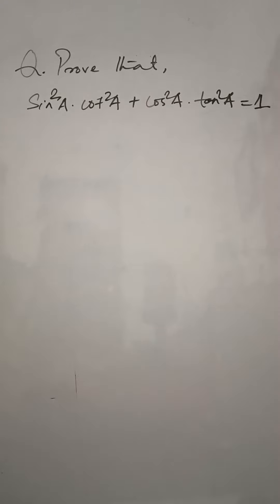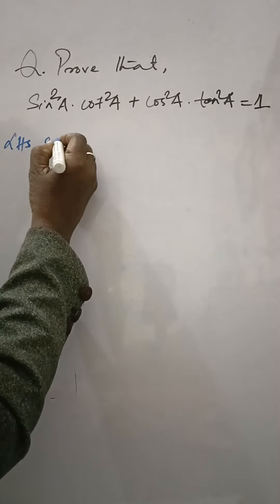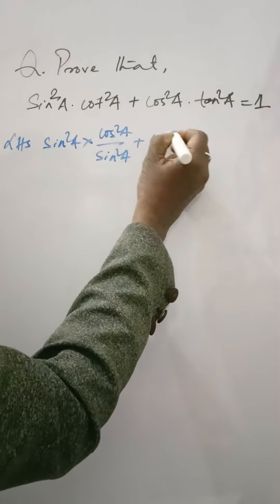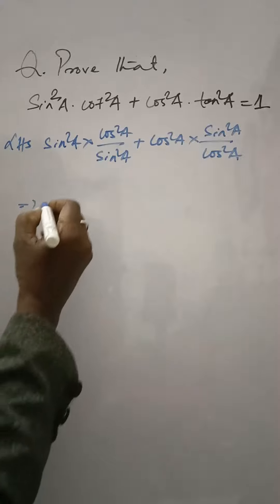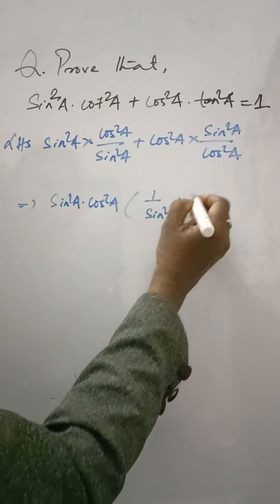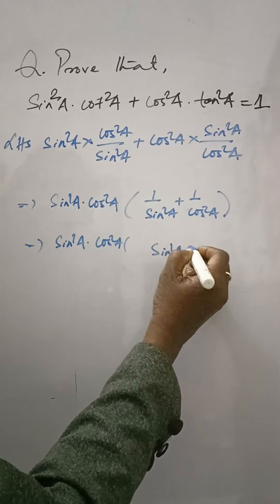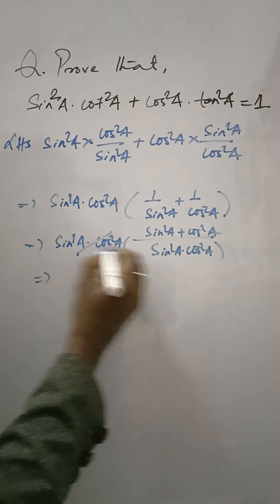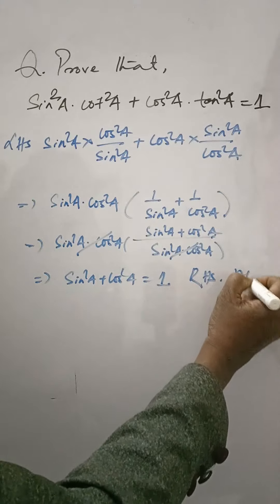TRIGOMETRY CLASS -X CBSE